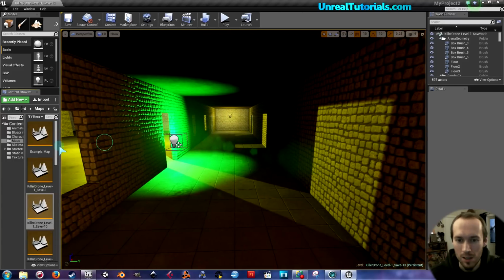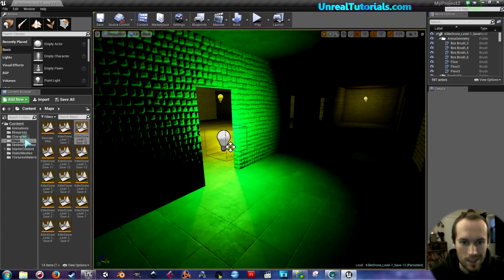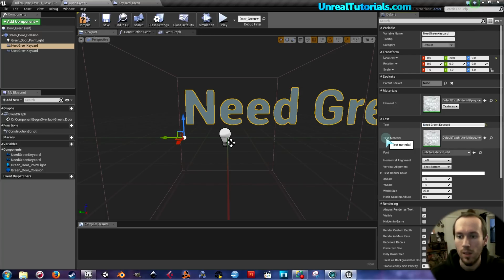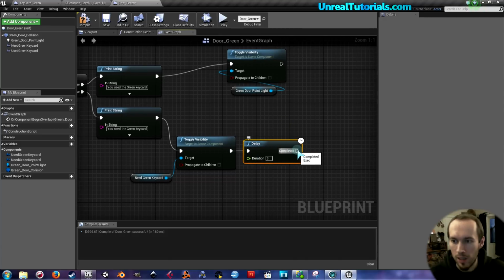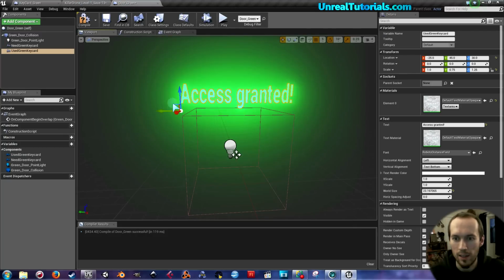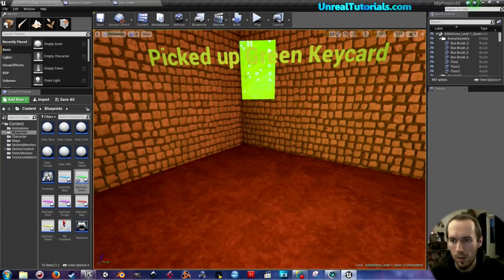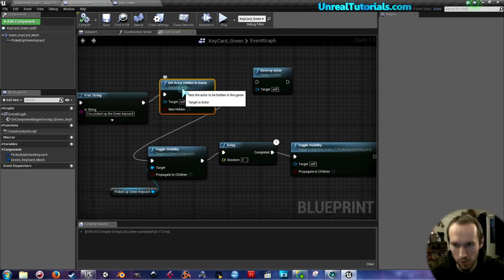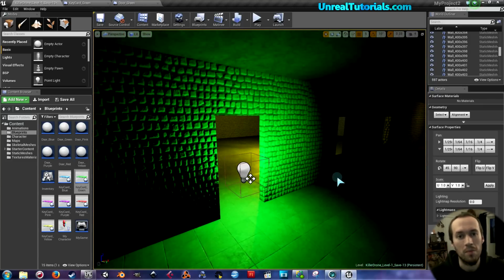Unreal Engine 4 Tutorial - In-game Pop-up Text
In this tutorial we'll look at one way to display text in the game - not printed to the screen via a HUD, but actually live in the game as a message that pops up when picking up a key or opens a door, etc.